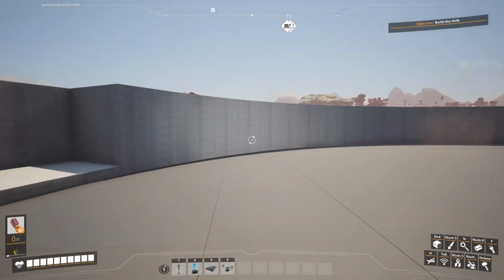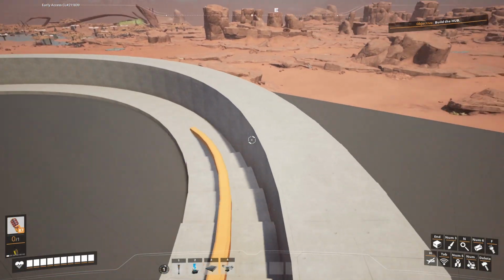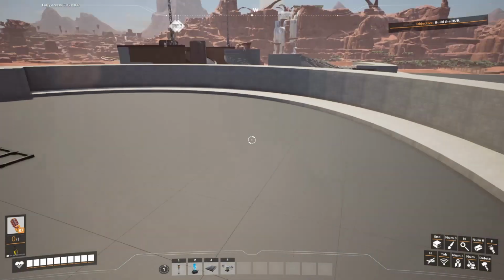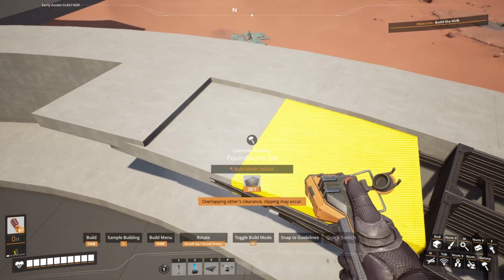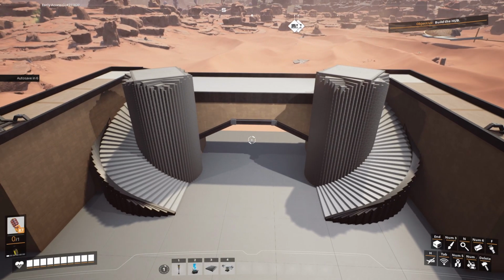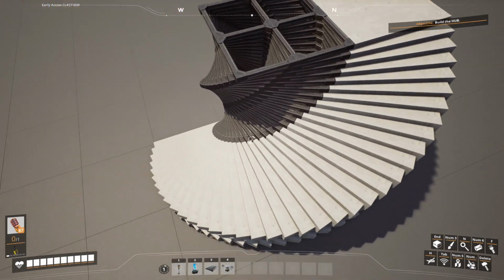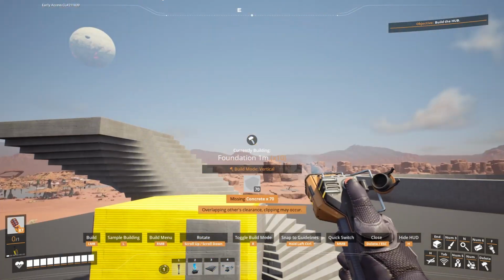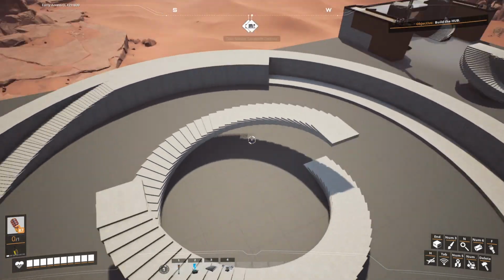Satisfactory: Curved Stairs and Spiral Stair Tutorial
Today I will show you how I do my curved stairs an spiral stairs  in satisfactory.